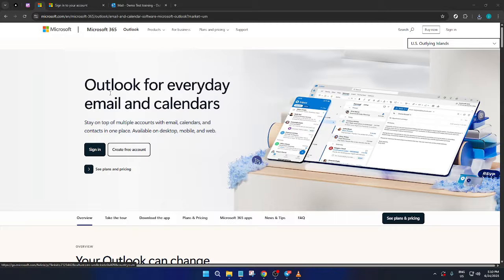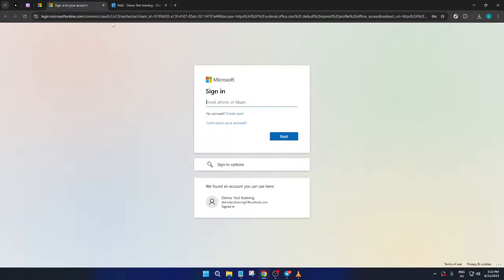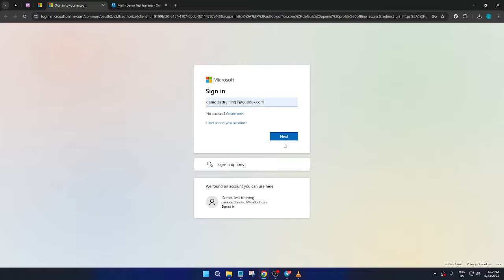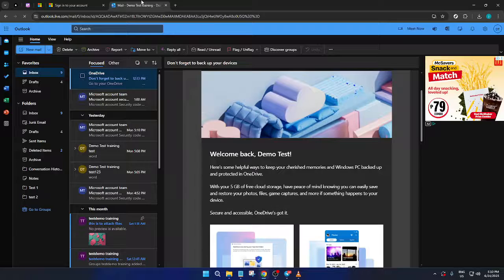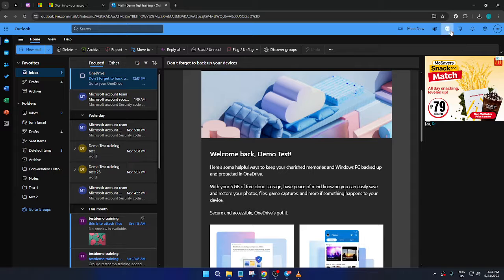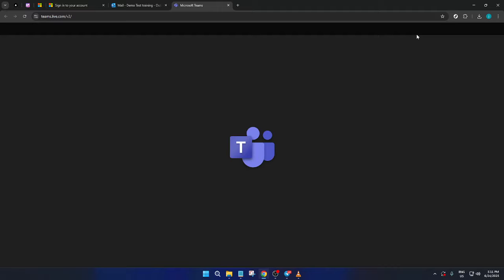How to Fix Microsoft Teams Add in missing in Outlook (Easiest Way) (2026 Guide)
Is your Microsoft Teams Add-in missing from Outlook? In this step-by-step tutorial, we'll show you how to fix the Teams Add-in issue by resolving problems with the required dll file. Learn how to enable the add-in, repair missing or faulty dll files, and ensure full integration between Microsoft Teams and Outlook. Suitable for Outlook 365, Desktop, and Web versions.

Timestamps:
00:00 - Introduction
00:52 - Common reasons for missing Teams Add-in
02:15 - Checking COM Add-ins in Outlook
03:40 - Locating and repairing the TeamsMeetingAddin.dll file
06:10 - Manual registration of the dll file
08:00 - Verifying Teams Add-in functionality
09:00 - Final troubleshooting tips

Whether you're an IT admin or an end-user, this guide will help you get Teams meetings back in Outlook quickly and easily.

Supported Platforms: Outlook 365, Outlook Desktop, Outlook Web, Microsoft Teams